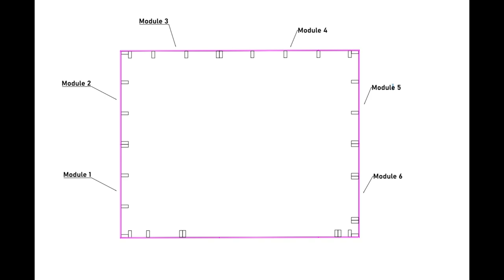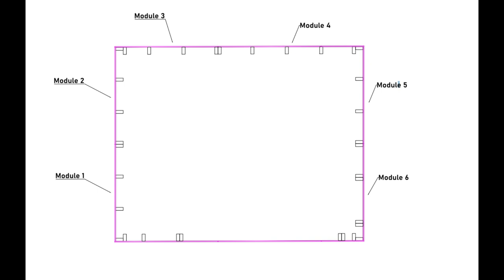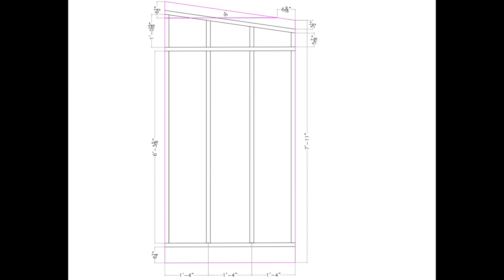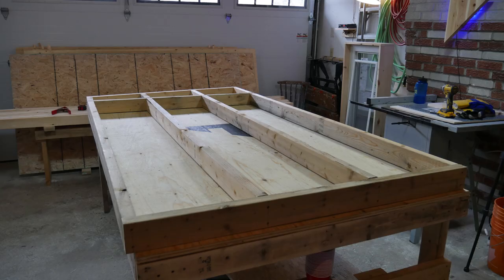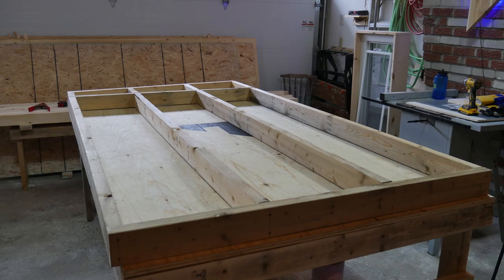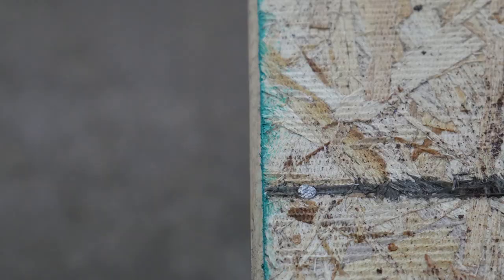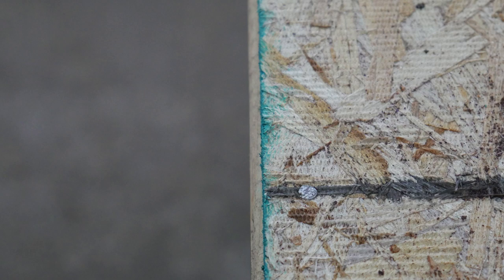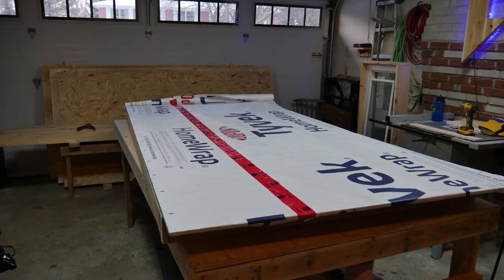Jeff's Backyard Office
Checkout my guide to creating your own backyard office, garden room, or whatever you want to call it!

In this video I break down everything that went into the construction of Jeff's Backyard Office, built by my company Frise Design + Build. I outline how we came up with the design, the engineering behind the modules that makeup the office , and all the details that make it high performance.

If you're located in the GTA and want a custom backyard space of your own, join the email list to be the first to hear about when we have openings.

If you have any general questions or insights to the design or construction of this project, leave them in the comments below and I will do my best to answer them.

CHAPTERS:

0:00 Intro
0:19 The Design
2:35 Construction of Modules
4:06 Site Preparation
5:09 Foundation
7:58 Installation of Modules
10:51 Finish Construction
13:32 How to Design Your Own
14:19 Final Product